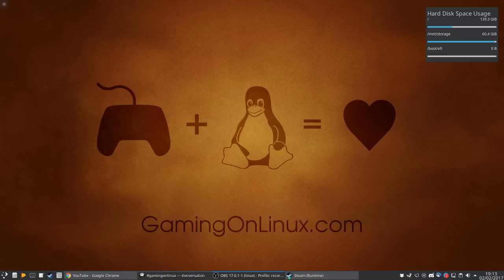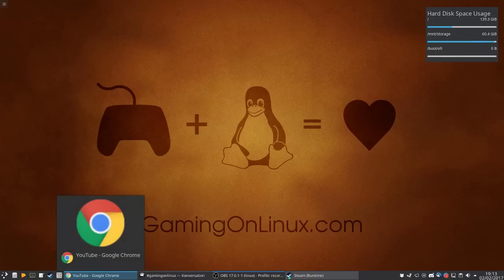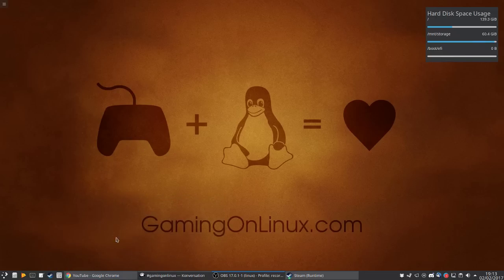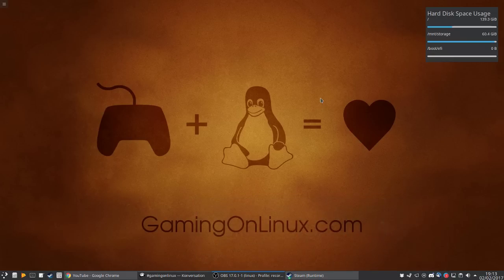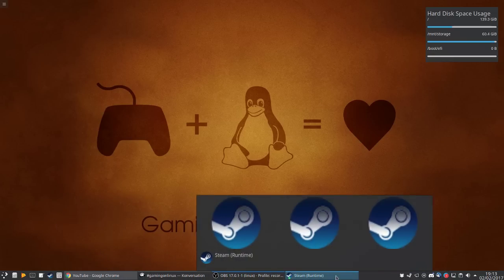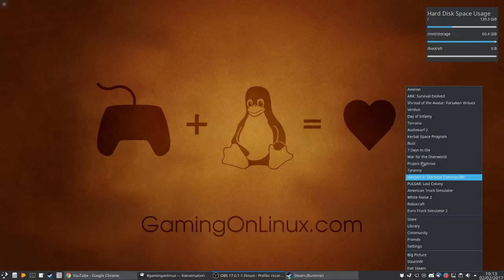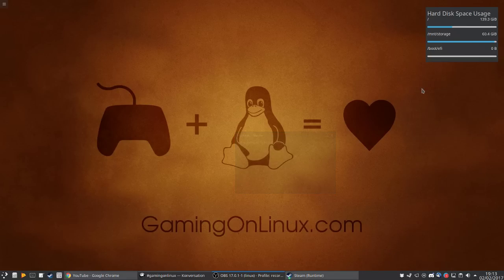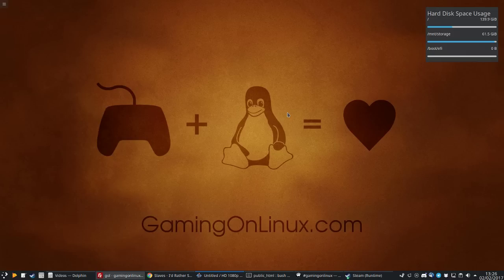KDE window list bug on Arch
Showing off a real nuisance of a bug in KDE.